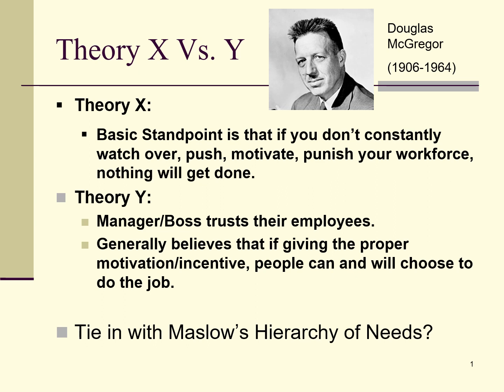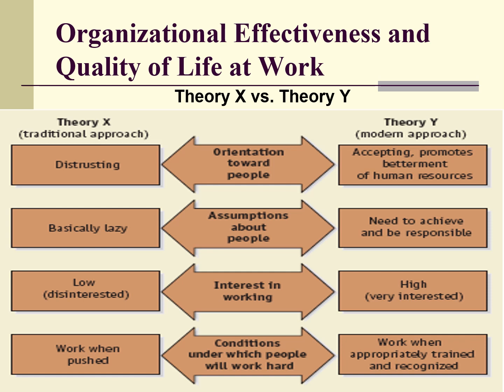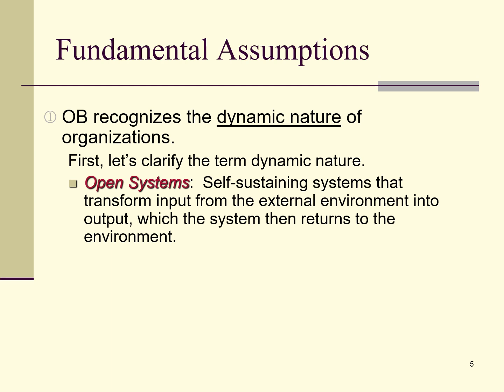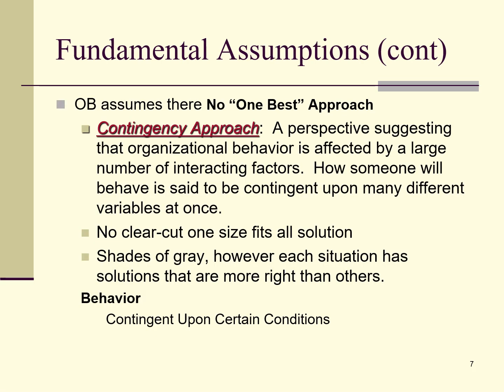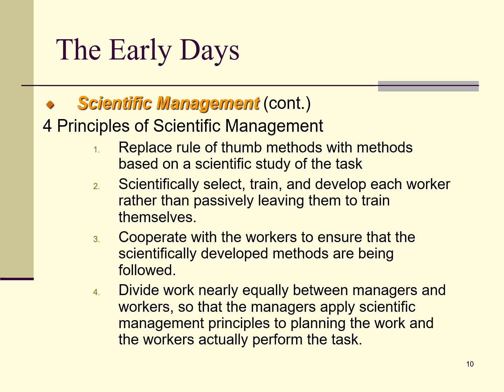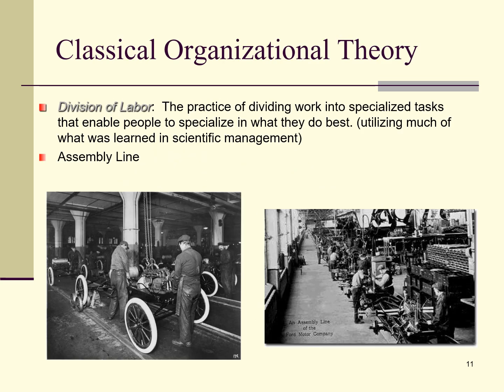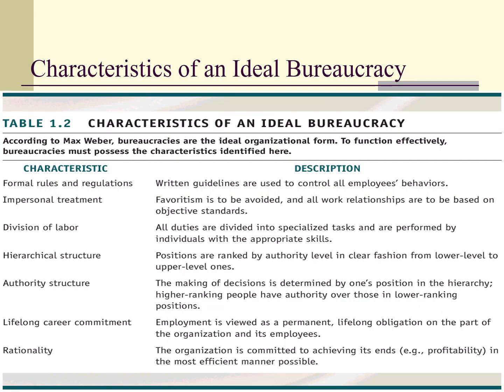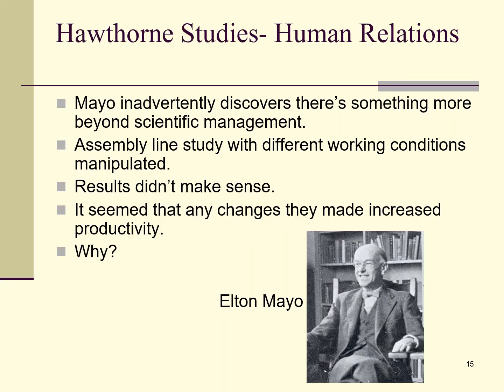Psyc 452 Lecture 1 Module 2